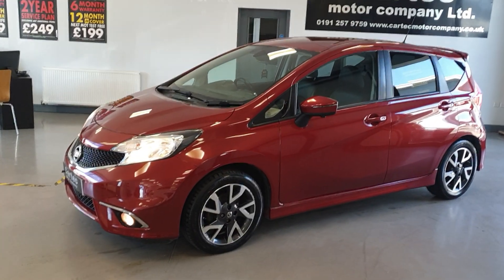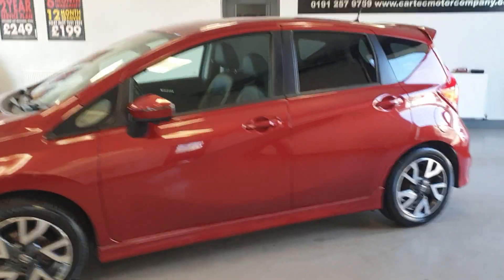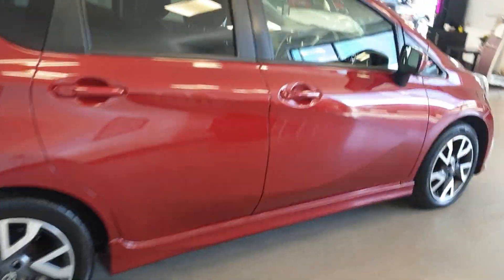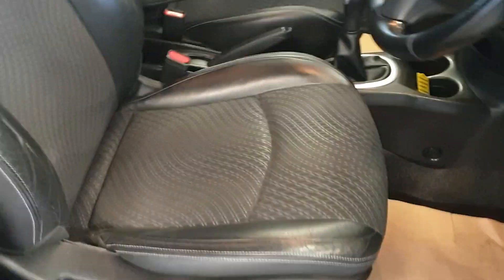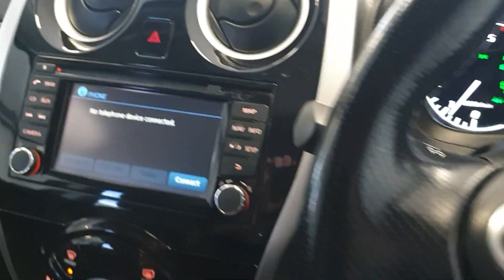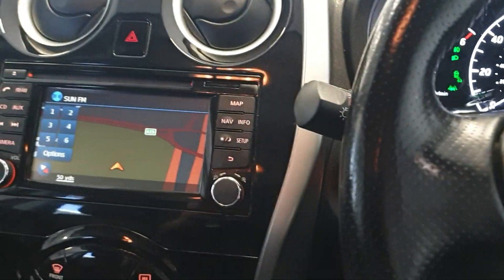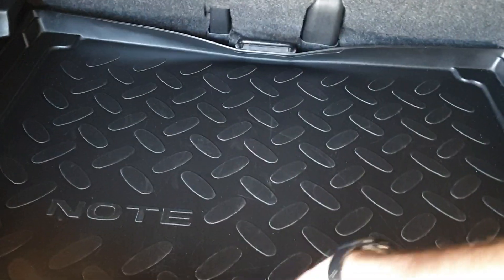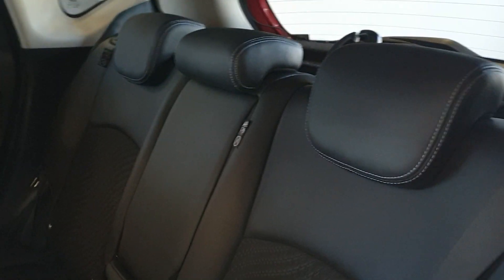19 April 2023